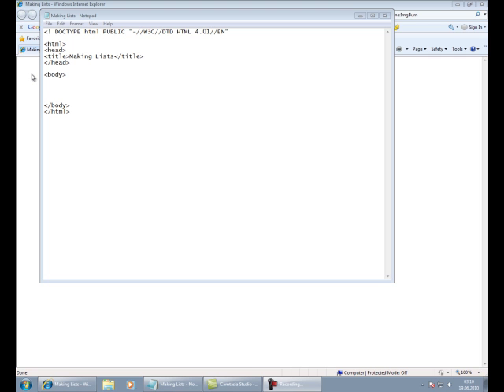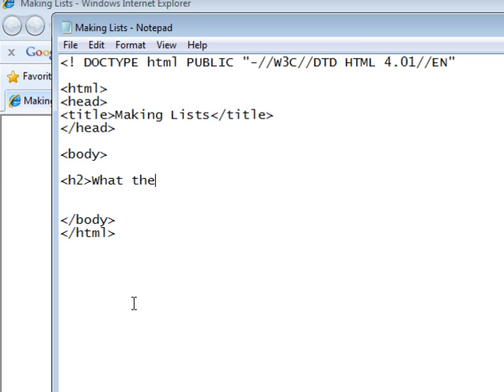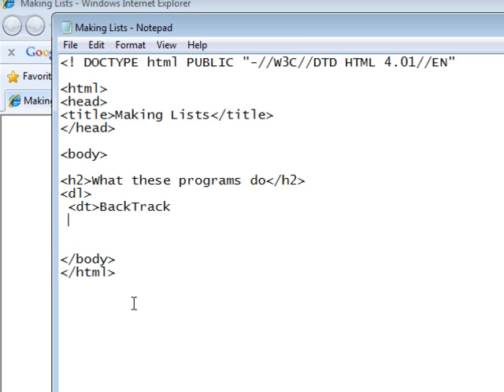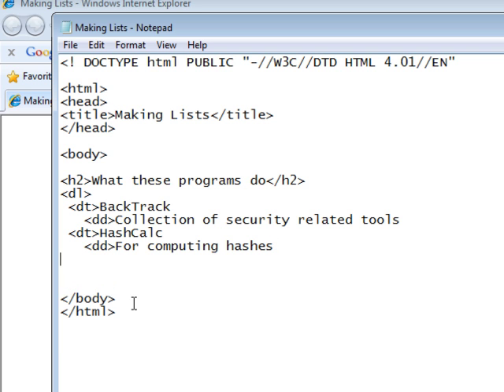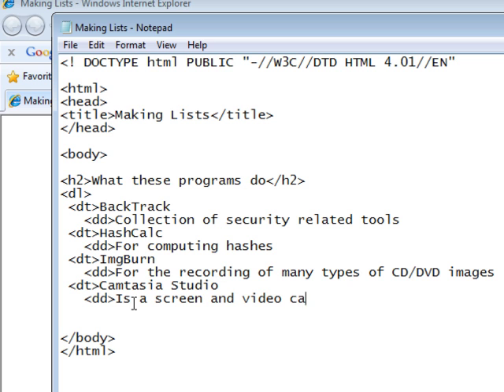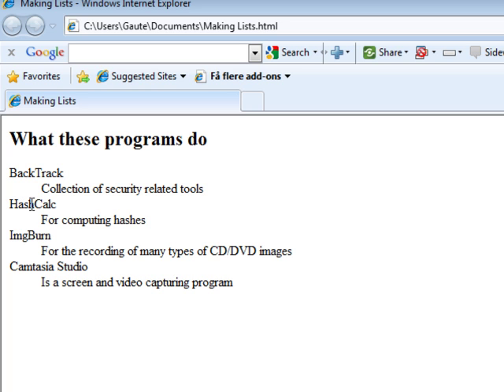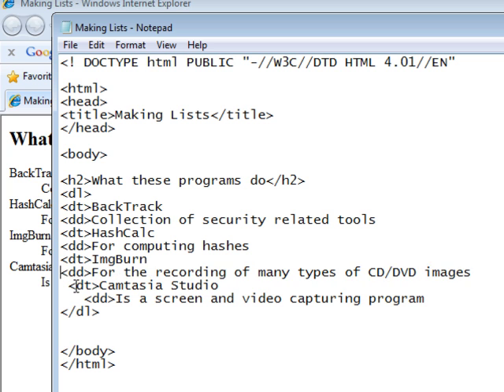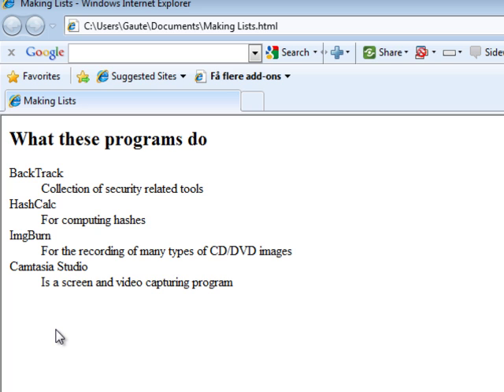HTML Tutorial 06 Making Definition Lists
All my videoes can be seen on my homepage This tutorial shows you how to make definition lists, using the DL, DT and DD tag. It is very detailed.